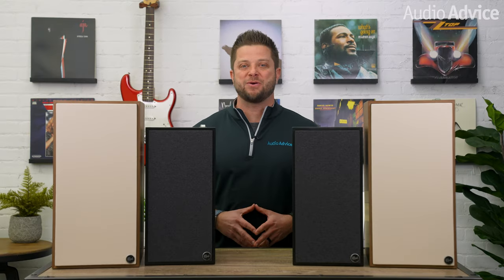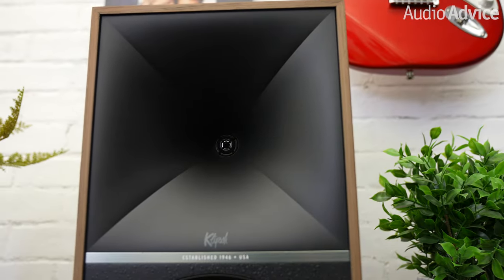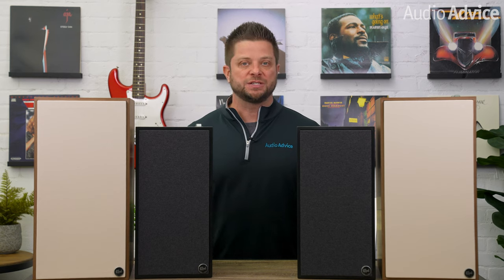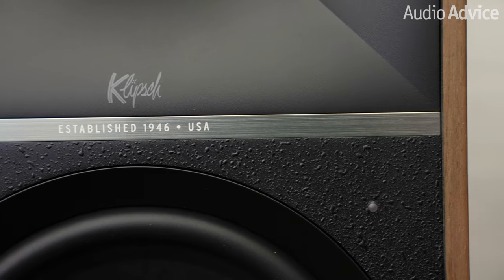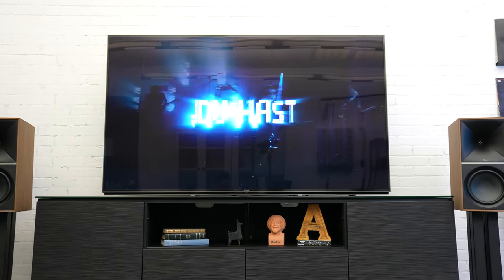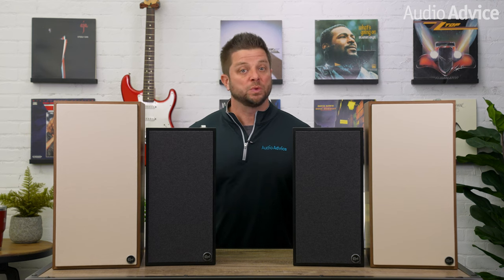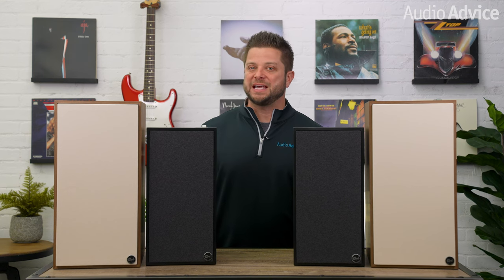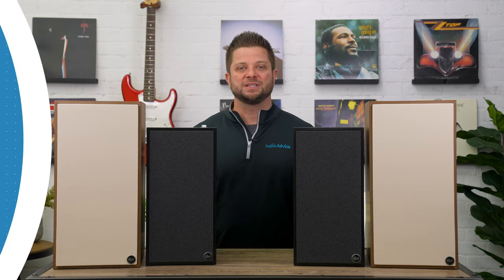NEW! Klipsch The Sevens & The Nines Hi-Res Powered Speakers Review | A MASSIVE UPGRADE!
Klipsch released The Fives powered speakers in the spring of 2020, and they were the very first powered speakers available with HDMI-Arc, meaning you only needed one remote for your TV. They arrived on the scene at a time when people wanted something to enhance their music, movies, and games due to the pandemic. The Fives have remained popular because they feature a wealth of connections and professional-grade sound that can be integrated into any-sized space. Now, Klipsch is delivering two new sets of powered speakers under the Heritage-inspired family of products. The Sevens and Nines evolved from The Fives and share quite a few similarities, so much of what we’ll talk about here are the comparisons between the three.